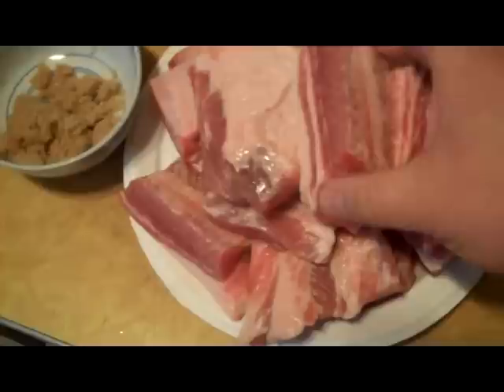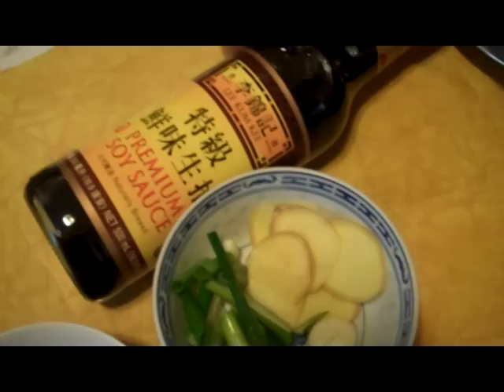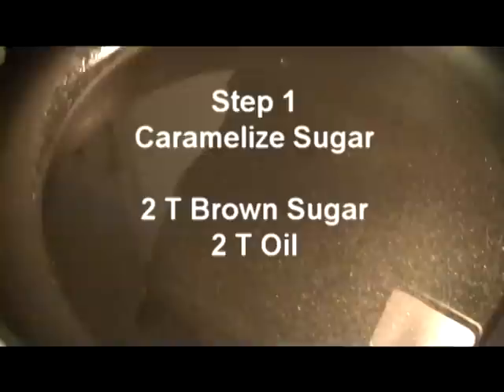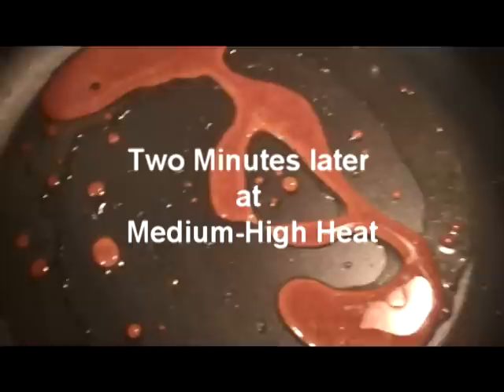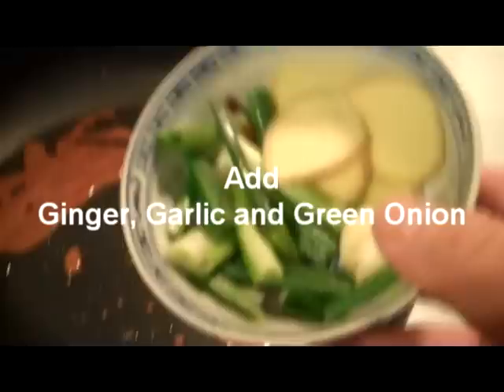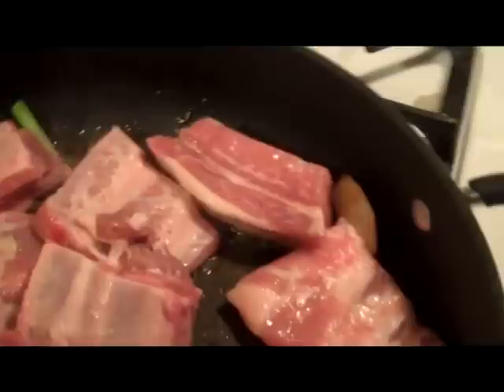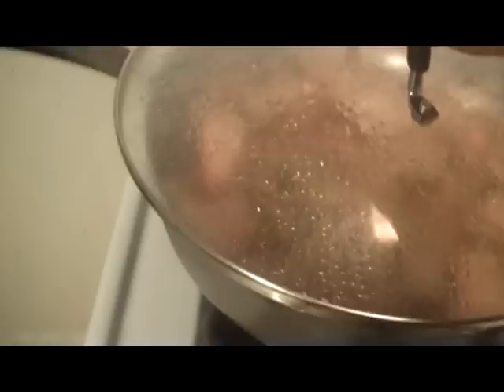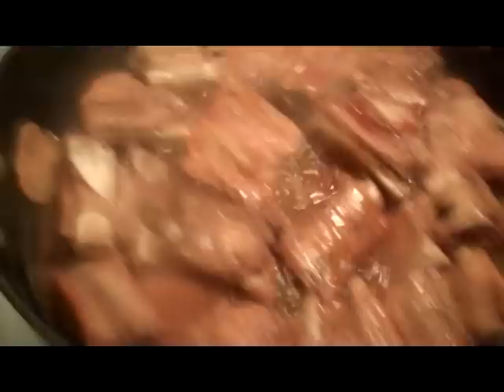Red-Cooked Spareribs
Chinese style Red-cooked or Red-Braised Spare Ribs
Recipe adapted from "Revolutionary Chinese Cookbook"